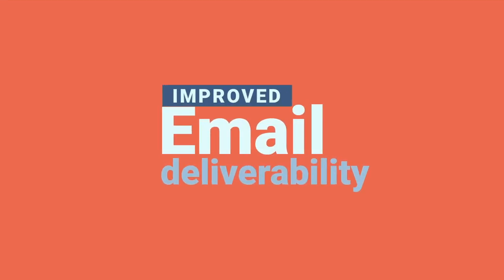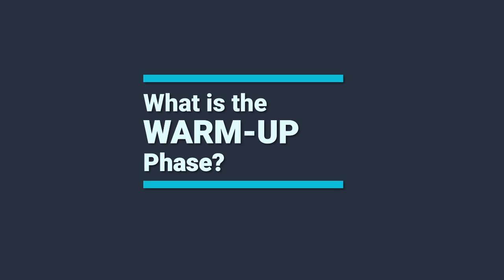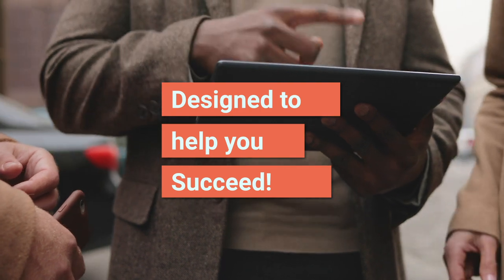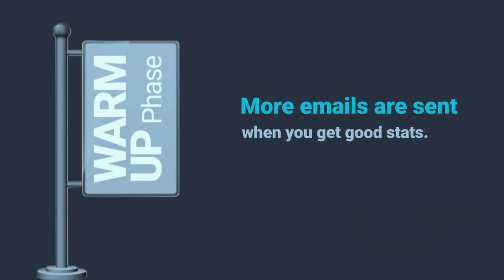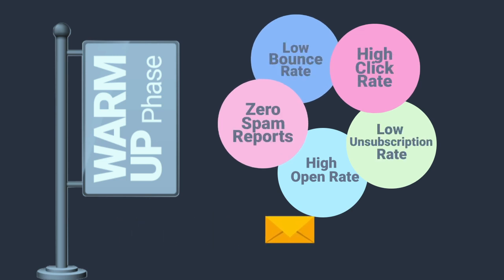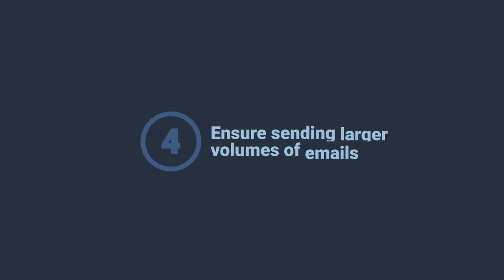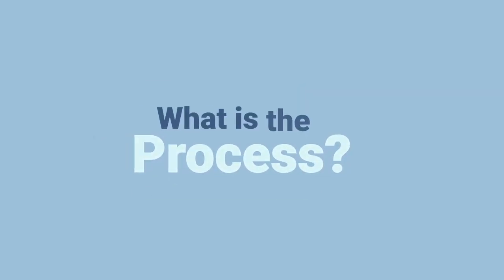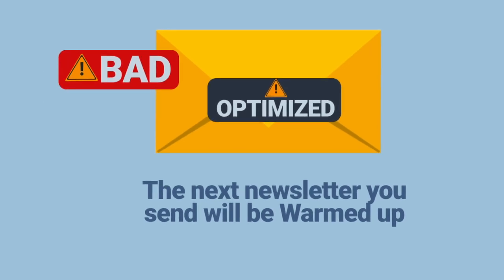Ace the Warm-Up Phase: Boost Inbox Success!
Struggling with email deliverability? Discover the secrets to acing the Warm-Up Phase in email marketing and boost your inbox success rate! In this video, we guide you through the Warm-Up Phase at SendFox.com, explaining its importance and how it works. We also share valuable tips and best practices to help you improve your email deliverability and reach more inboxes. If you're ready to master the Warm-Up Phase, hit play, and let's get started!

📌 Video Highlights:
00:00 - Introduction
00:38 - What is the Warm-Up Phase?
01:16 - Why is the Warm-Up phase necessary?
02:03 - How does this help my deliverability?
02:29 - 4 Benefits of Warming Up.
02:54 - How long does it take to send an Email while Warming Up?
03:20 - What is the process?
04:07 - 5 Key Strategies to Ace the Warm-Up Phase
00:00 - Outro

👨‍💼📈💵💰 SendFox is one of the many products that AppSumo-Originals created to help small and medium-sized entrepreneurs with their Email marketing needs.